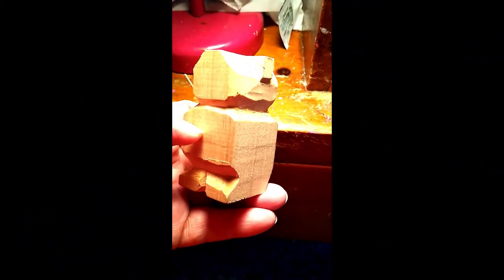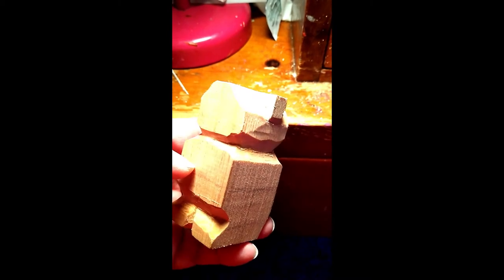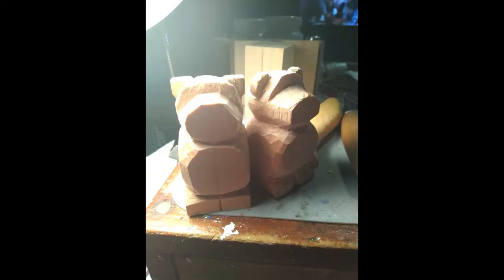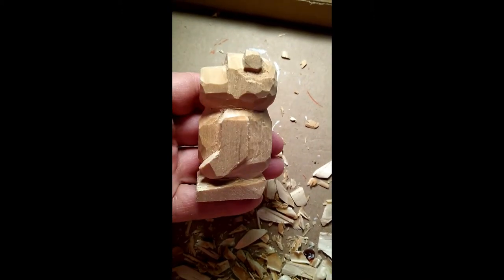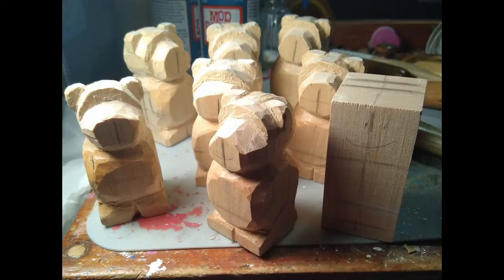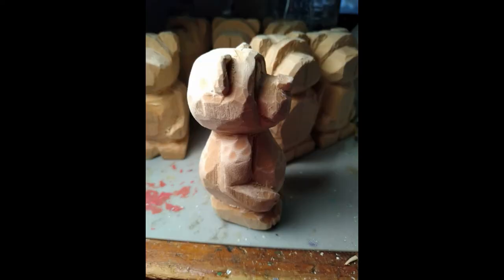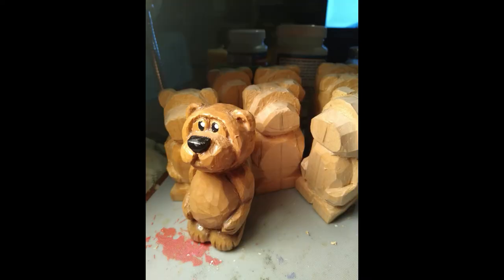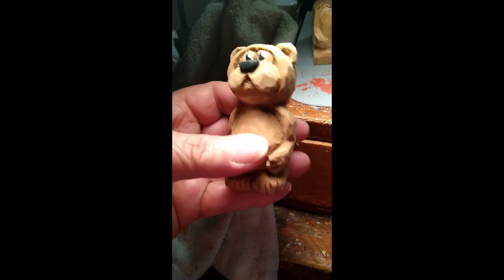Little Bears carved from wood..a beginners accomplishment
i followed along with this video ..i watched some..carved some, prolly gave this vid a hundred views while i learned lol. but i'm happy with what i ended up with.